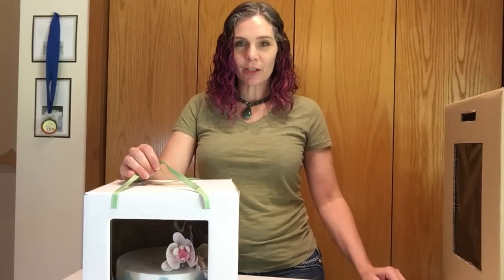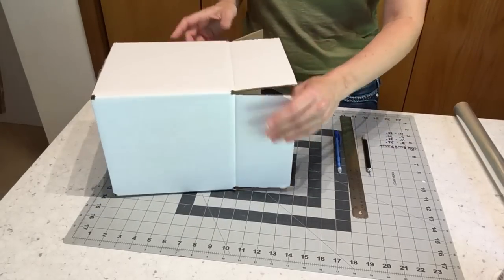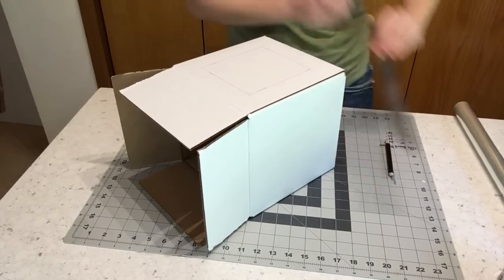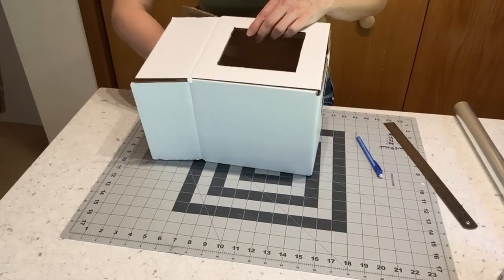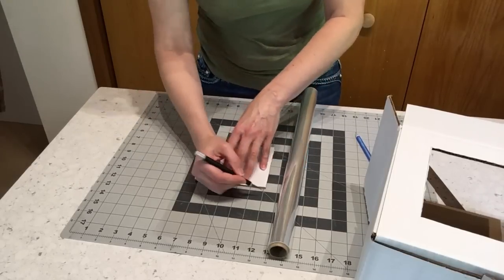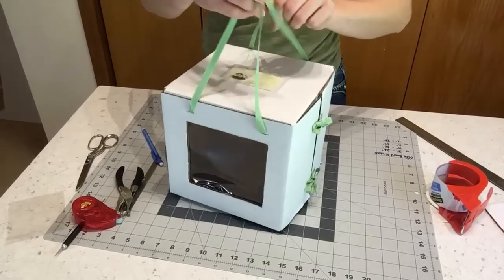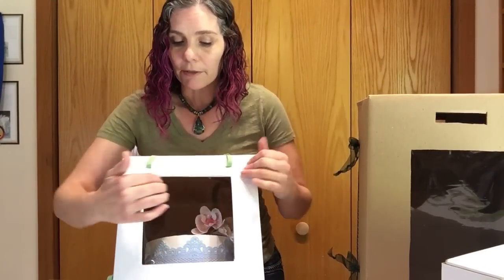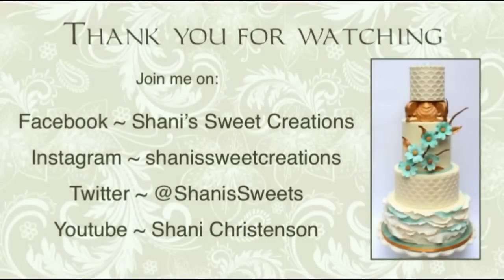Cake Box Tutorial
Create an inexpensive and professional looking cake box using a white shipping box.

Here is a link to buy the boxes